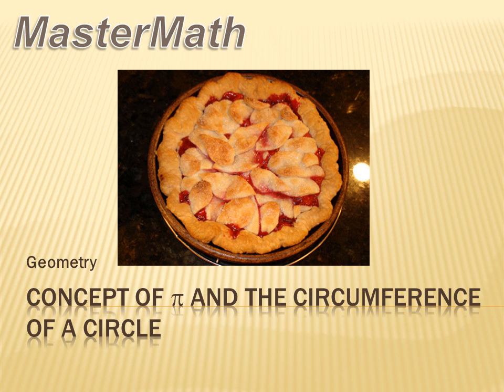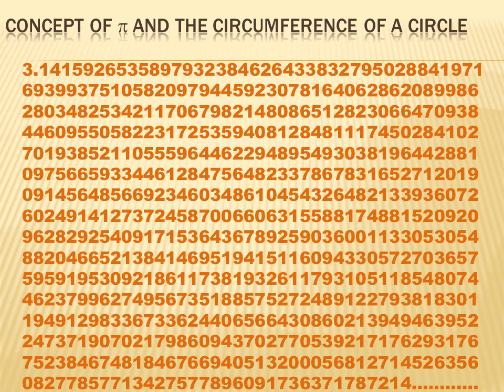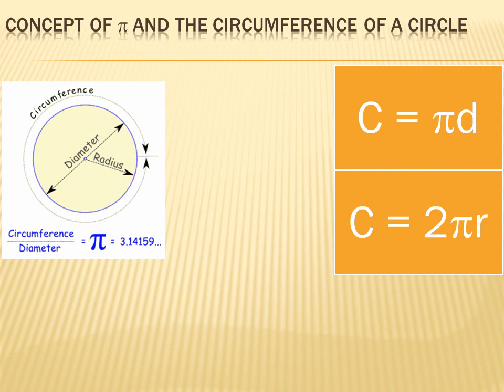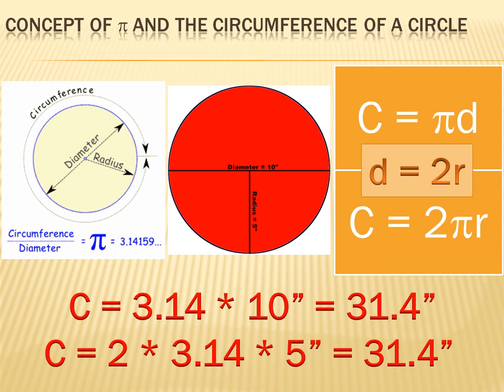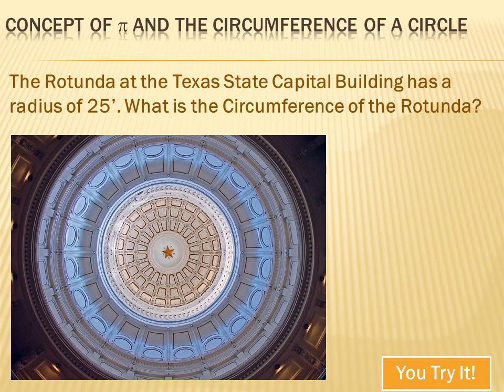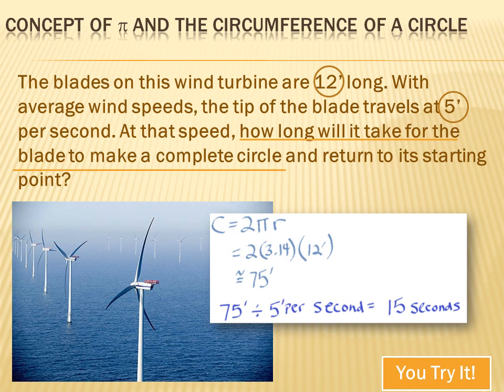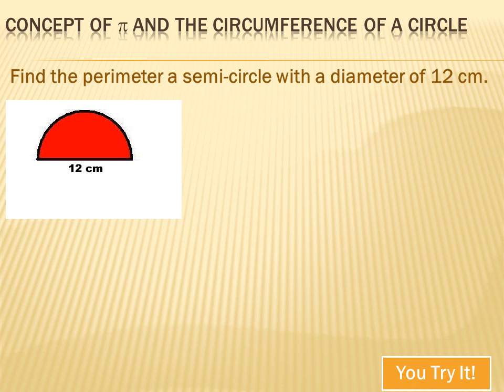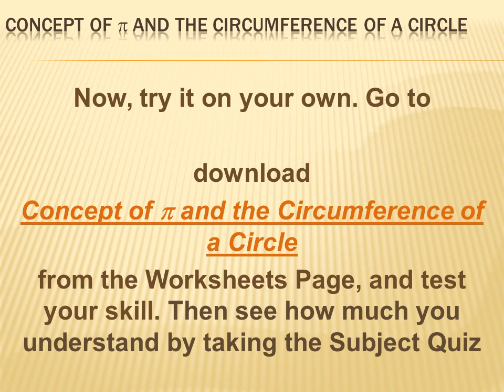Geometry - Pi and Circumference of a Circle: 6th grade math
The lesson explains Pi, and how to use Pi to determine the circumference of a circle